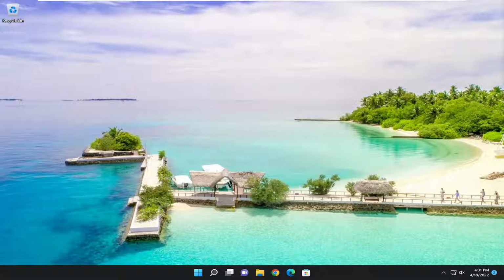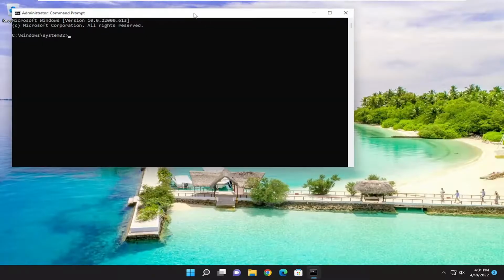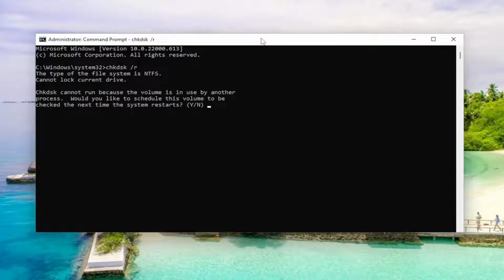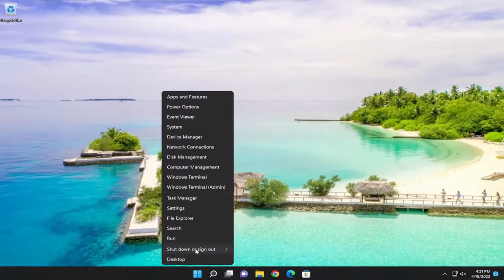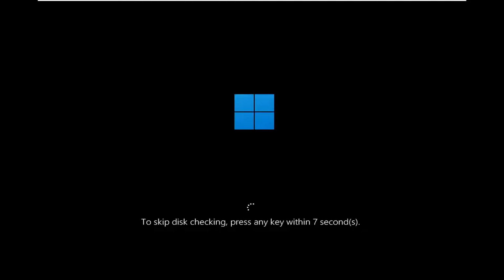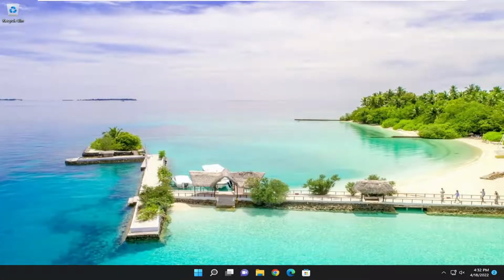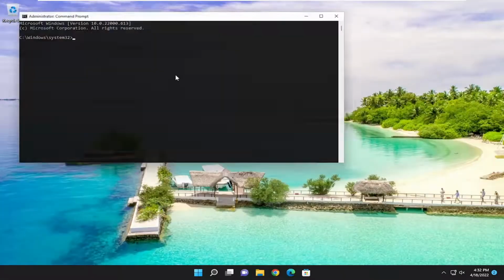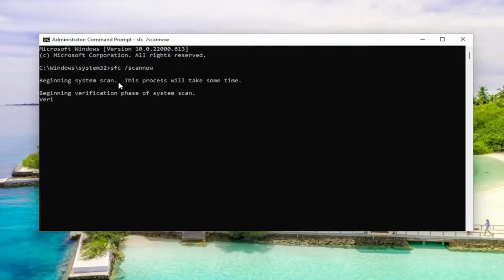PnP Detected Fatal BSOD Error Fix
Recently, several users have reported that they have been experiencing a BSOD associated with the ‘PnP detected fatal’ error.

We had a look into the issue and discovered that it can be caused by a number of reasons, including:

System File Corruption – This issue can also be caused by the corruption of system files. If the problem is superficial, you might be able to resolve it by running DISM and SFC scans via the recovery menu. The problem will likely need to be fixed by a clean install or repair install if it’s a problem rooted in the kernel data.

Different 3rd party Interference – The issue is not limited to Antivirus Suites. You might also be facing the problem if two or more applications are interfering with each other’s processes. A clean boot is the best way of identifying this type of issue.

DPTF Manager Driver – you are also likely to face the issue if your DPTF Manager driver is faulty or corrupt. If the issue started occurring after you updated this particular driver, you can roll back the update to fix the issue.